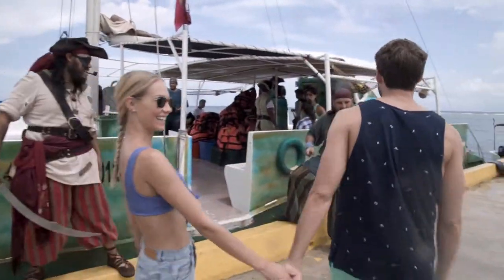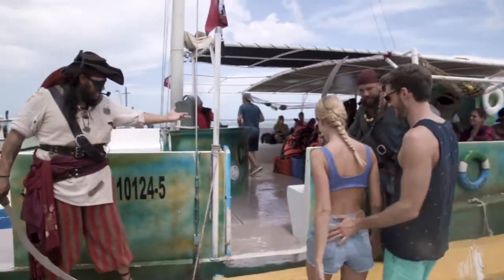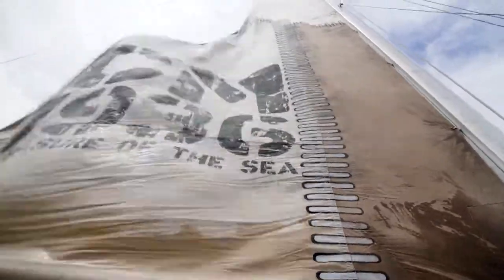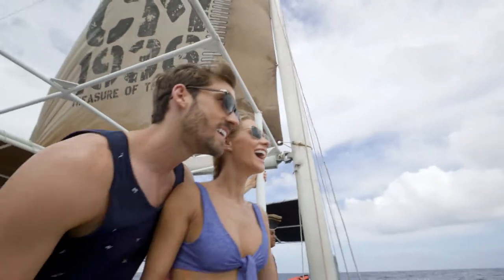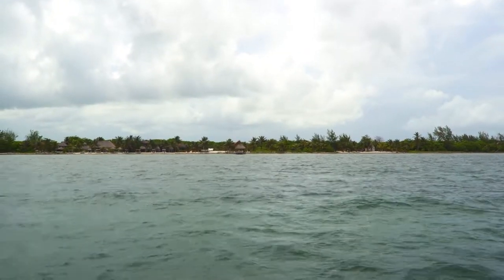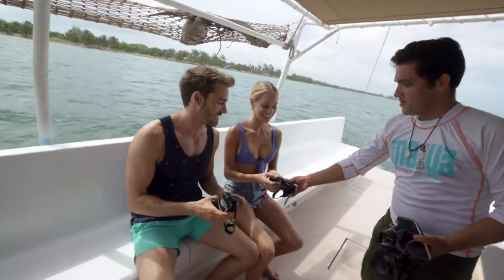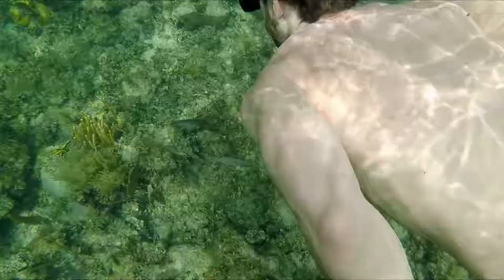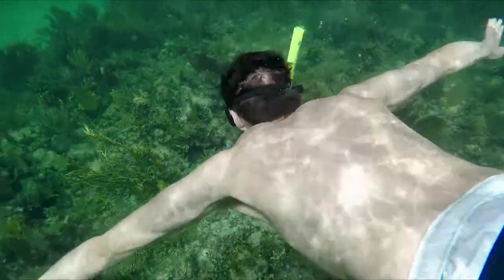Puerto Costa Maya Catamaran Sail Snorkel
You can go Snorkeling right off the coast